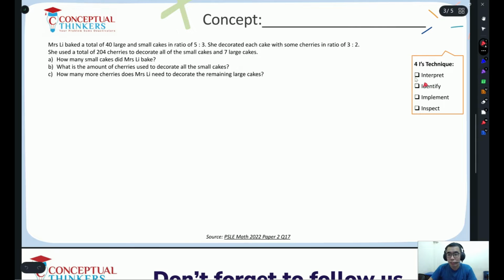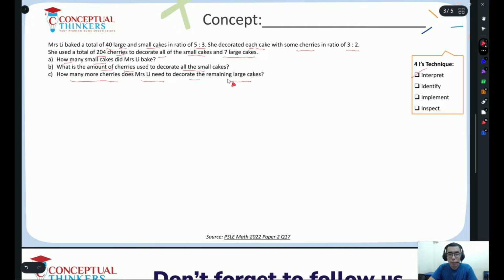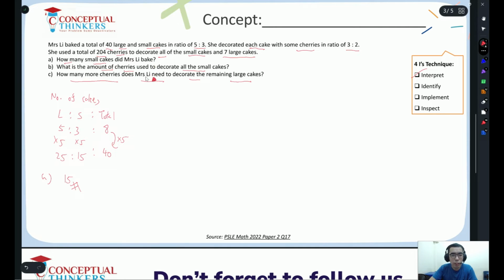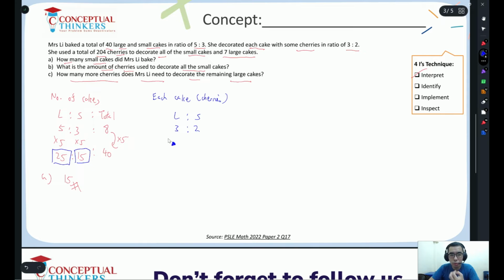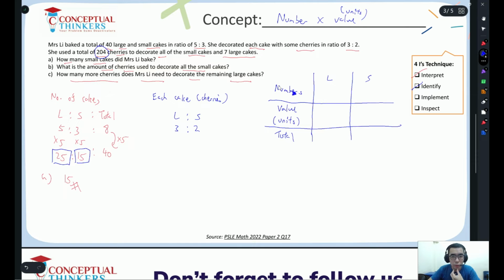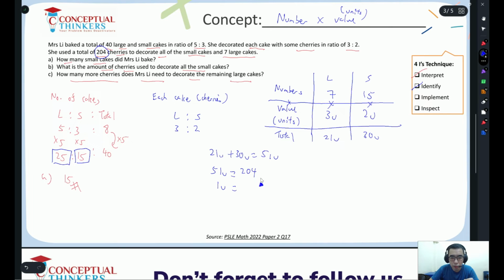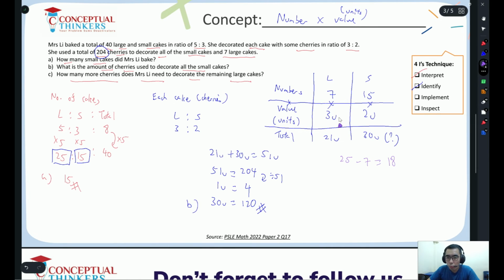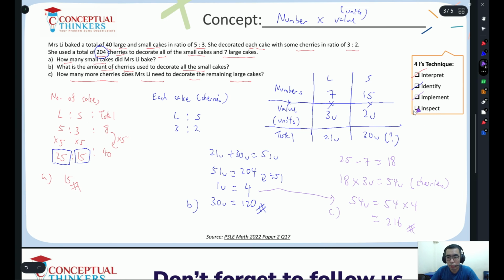PSLE 2022 Paper 2 Q17 - Conceptual Thinkers T.A.L.K. session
Just Released Video Question: PSLE 2022 Paper 2 Q17

Mrs Li baked a total of 40 large and small cakes in the ratio 5:3. She decorated each cake with some cherries in the ratio 3:2.  She used a total of 204 cherries to decorate all of the small cakes and 7 large cakes.

a) How many small cakes did Mrs Li bake?

b) What is the amount of cherries used to decorate all the small cakes?

c) How many cherries does Mrs Li need to decorate the remaining large cakes

Ans:

a) 15

b/ 120

c) 216